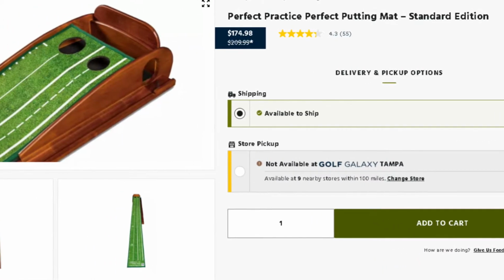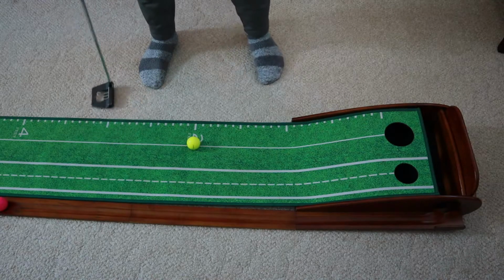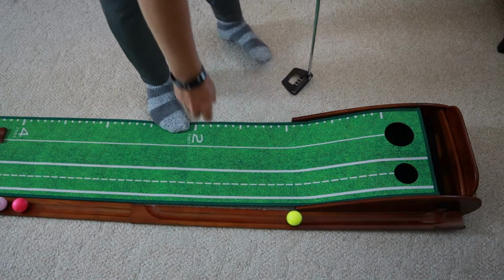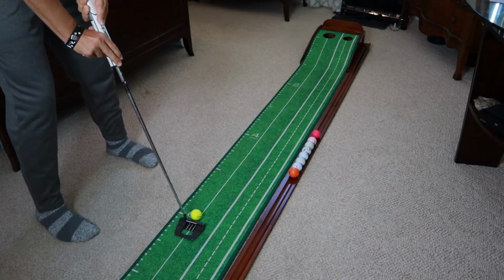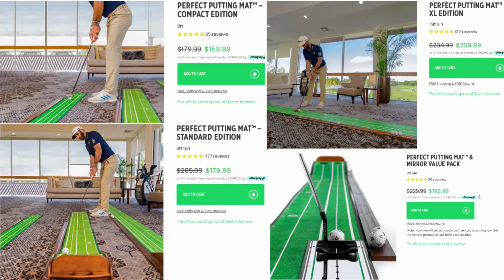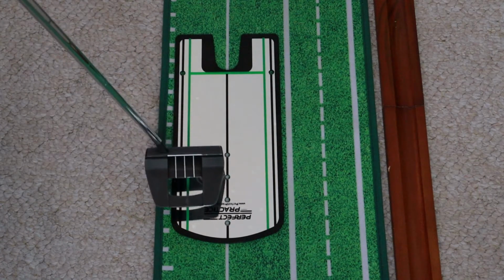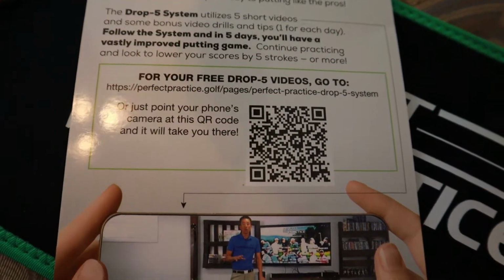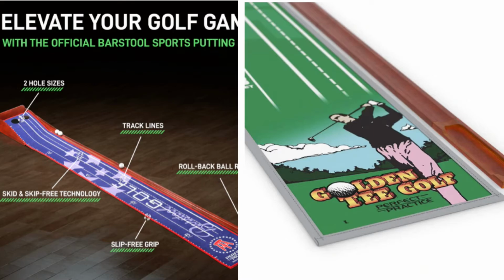Perfect Practice Putting Mat Review | With Alignment Mirror!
This putting mat has become the standard for training aids and holiday gifts alike. Is it truly worth the 200$ price tag? I dive in and test one myself to find out if the Perfect Putting Mat is really as perfect as people say it is.